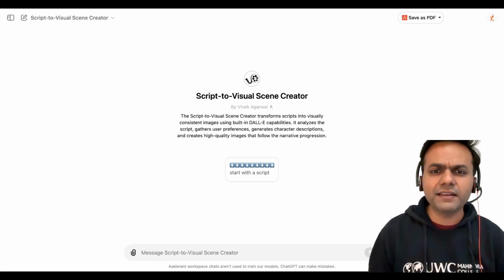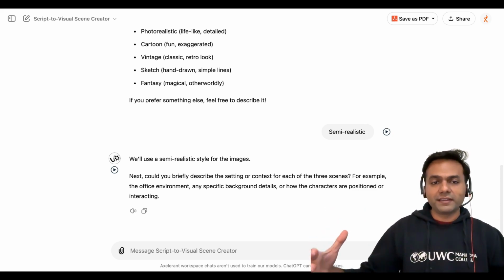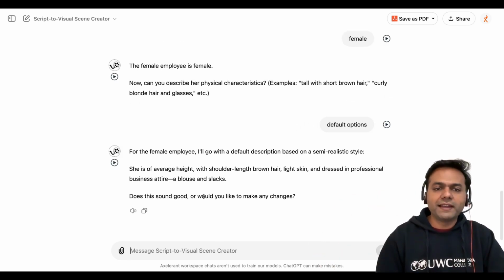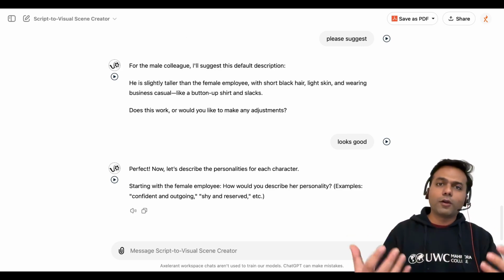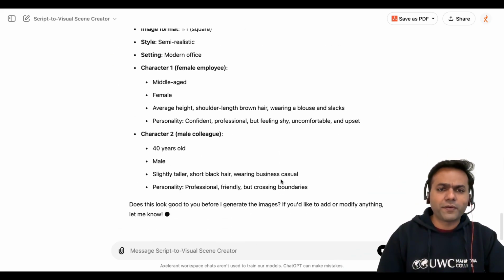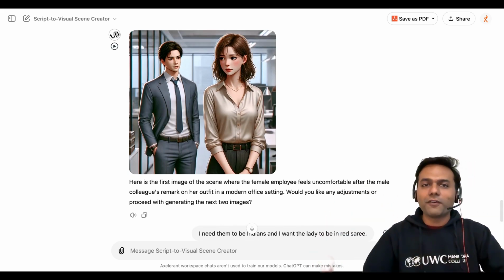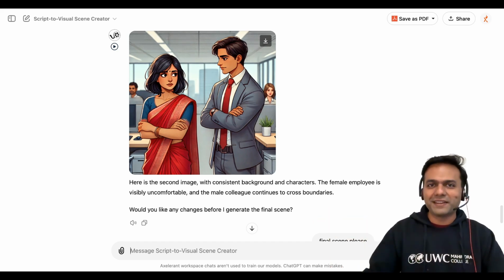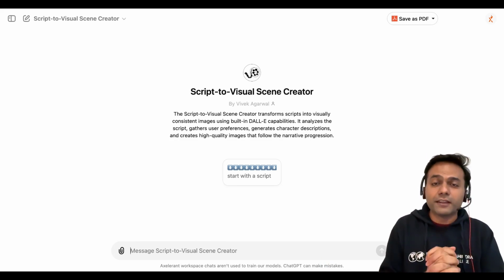Ep. 3 of 6 - AI Image Consultant - Custom GPT Crash Course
🎨 Building an AI Image Consultant | From Hours of Work to Minutes of Magic

Just had a mind-blowing experience I had to share! Ever spent hours hunting for the perfect images for your course or presentation? I did, until this custom GPT solution changed everything.

⚡ Here's what happened:

We were creating a POSH (Prevention of Sexual Harassment) training course, needing super-specific, culturally sensitive visuals. Traditional options:
1. Hire a consultant ($$$ + weeks of back-and-forth)
2. Write complex AI prompts (hello, prompt engineering headaches!)
3. OR... build a custom GPT consultant 🎯

💡 The Game-Changer:
Our custom GPT became an intelligent art director that:
• Asks the right questions
• Understands cultural context
• Generates precisely what you need
• Iterates in real-time

🔥 Ready to Master Custom GPT Development?
Join our Full Stack + Gen AI Development Program:
• Build AI consultants that save hours
• Create specialized tools for your needs
• Transform workflows with custom AI

⚡ Program Features:
• Platform-agnostic AI development
• Real-world project experience
• Expert mentorship
• Industry-level applications
• 30-day money-back guarantee

👨‍💼 Connect with Vivek:
For daily insights on AI innovation:

💪 Coming Soon:
"Radical Productivity Transformation using Human and Artificial Intelligence" - Your complete guide to building powerful custom GPTs across platforms!

Remember: The future belongs to those who can create their own AI tools. Ready to be one of them? Let's build together! 🚀

P.S. What repetitive tasks in your workflow could use an AI consultant? 👇